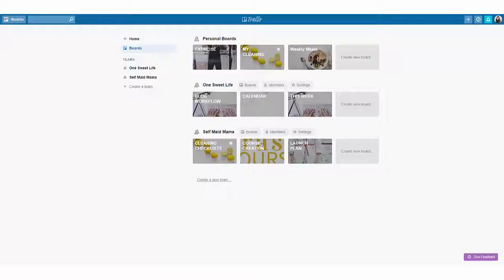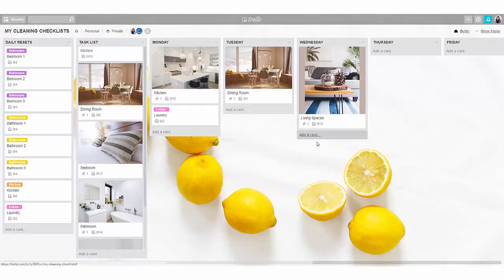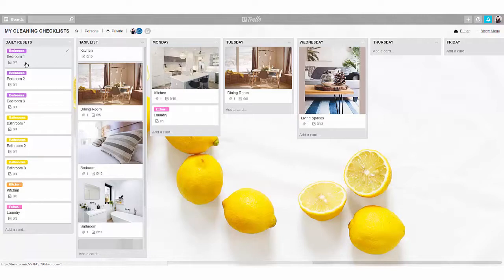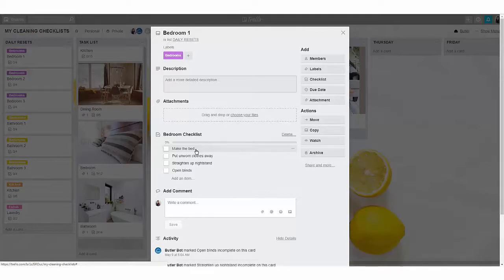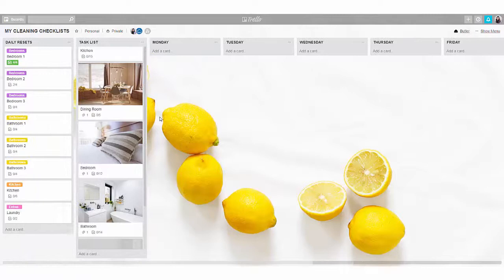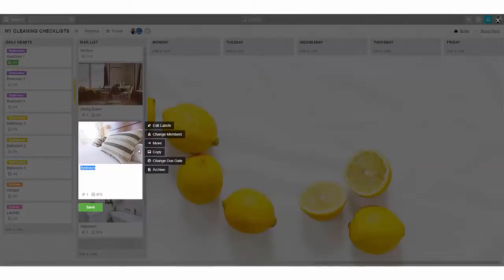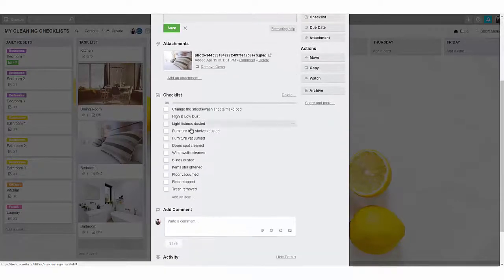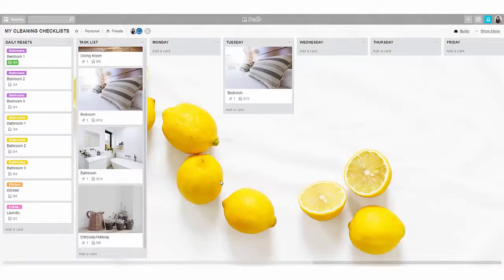How to Use Trello to Organize Your Cleaning Schedule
How to Use Trello to Organize Your Cleaning Schedule. Hi guys! In this video I wanted to share with you how I use Trello to manage my cleaning schedule. This has been such an awesome way to keep track of my checklists so I know everything I want to get completed in each space, is getting done.

Oh and don't forget if you need some help on getting motivated to organize and clean around your house, check out my FREE cleaning guide

SAY HI!

I’ll be here sharing with you how to be more effective and manage your time, set up systems in your life that work, and how to organize and manage your household routines. I love sharing various tools, tech, tips, and resources for busy moms looking to make mom life just a little bit easier! We’ll tackle it one day at a time, one task at a time together so we can all live our ONE SWEET LIFE!